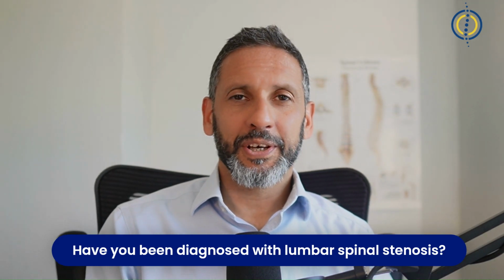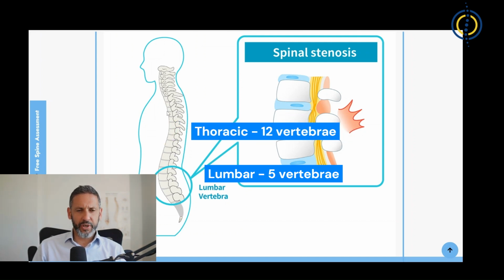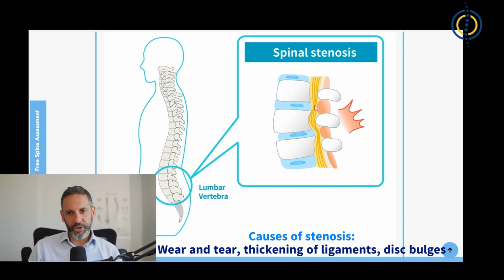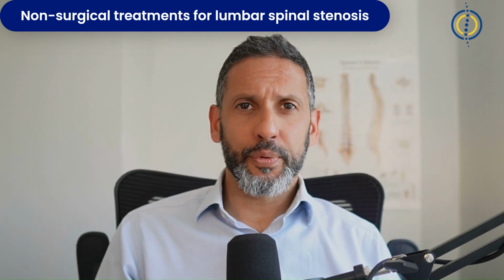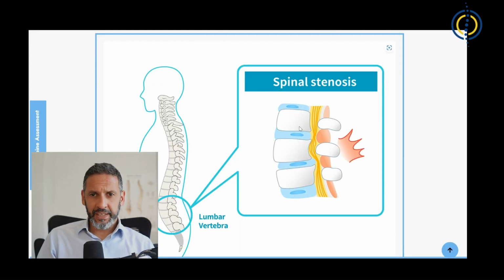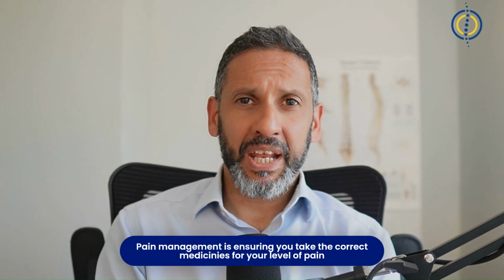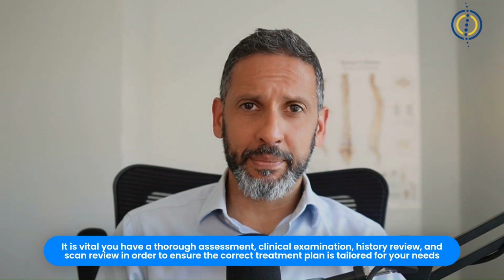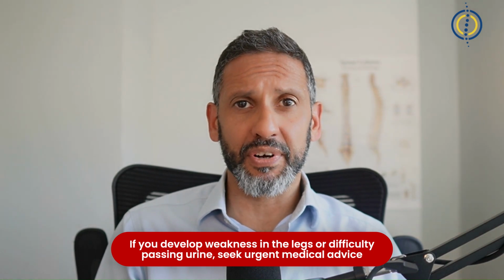How to Treat Spinal Stenosis Without Surgery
In this video, I cover the main non-surgical treatments available for spinal stenosis. These include physiotherapy, manual therapy, exercise-based approaches, and spinal injections. I explain how each option works, who they’re suitable for, and what results patients can expect. Toward the end, I share my perspective as a spinal neurosurgeon on when surgery becomes necessary, and how that decision is made.

There are multiple professionals (surgeons, physiotherapists, chiropractors, osteopaths and more) who treat back and spine problems. But often they work independent of each other and few patients have someone taking responsibility of overall oversight of care in a team. This is why I founded The Spine Multi-Disciplinary team (MDT), to bring all professionals of spine care together under my oversight as a surgeon to provide spine care that gets results.

TOTAL SPINE CARE THAT GETS RESULTS!

KEEPING PEOPLE MOVING